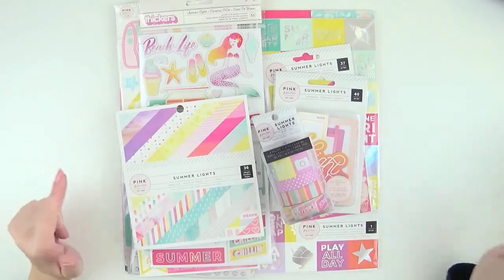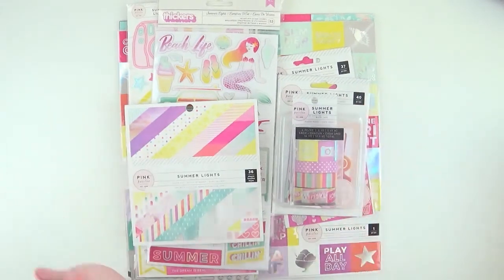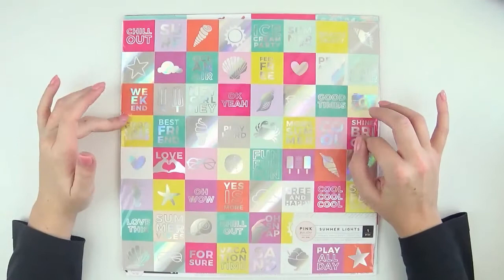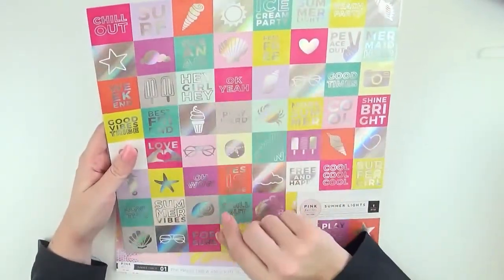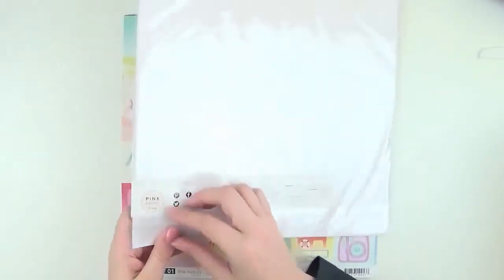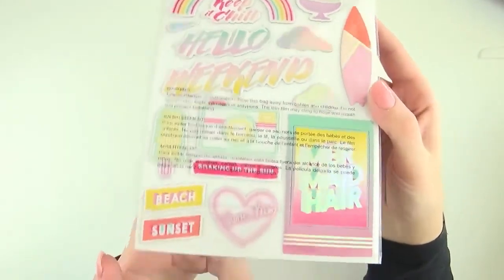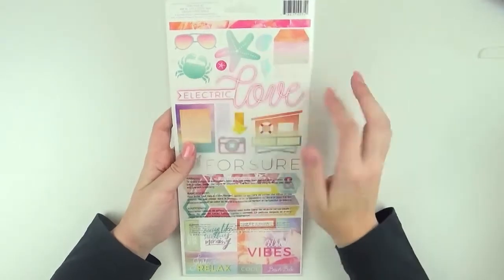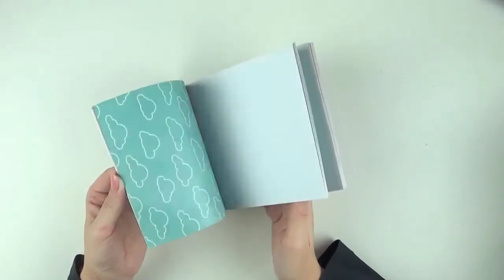Scrapbooking - Pink Paislee Summer Lights Collection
A process video the latest Pink Paislee collection 'Summer Lights'